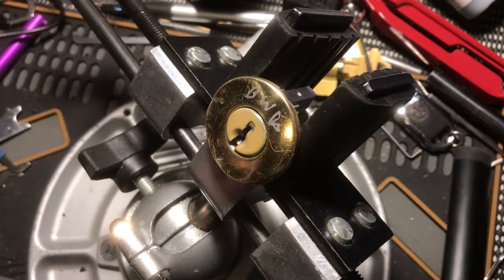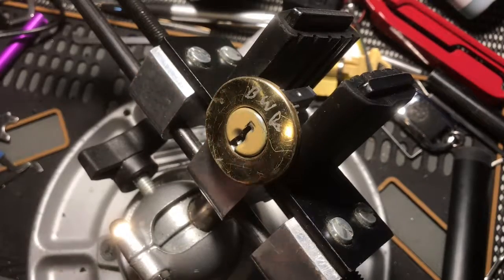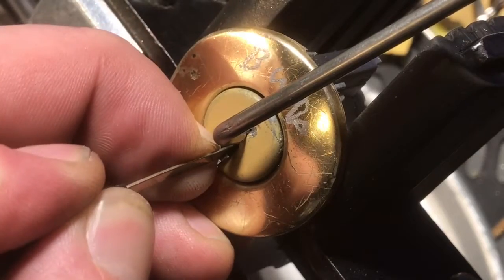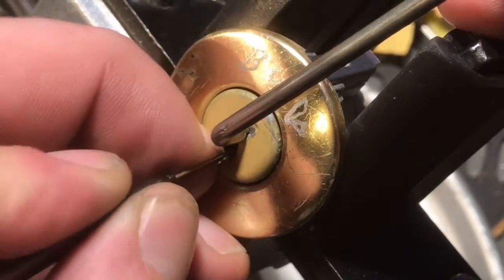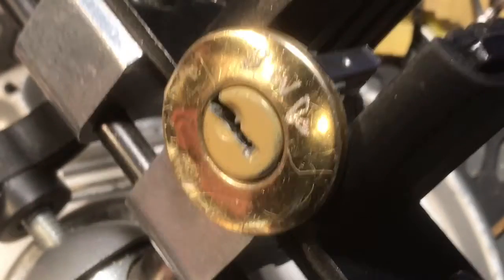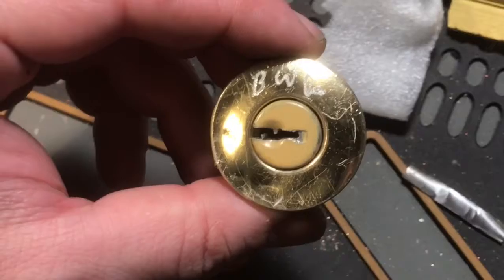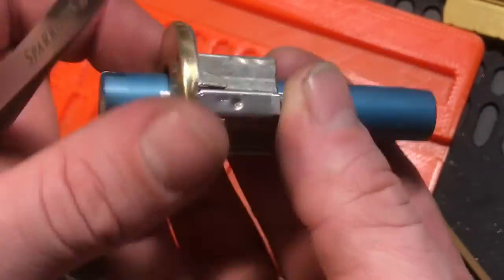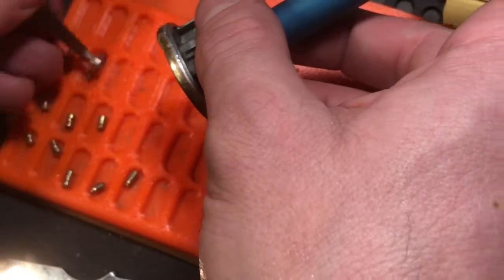“Boobie Patch” via Big Willy the Locksmith (166)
If you or someone you know suffers from picking the same old lock, please contact a professional at: to exchange locks and brighten your day...

3D Locksport If you or someone you know suffers from picking the same old lock, please contact a professional at: to exchange locks and brighten your day...